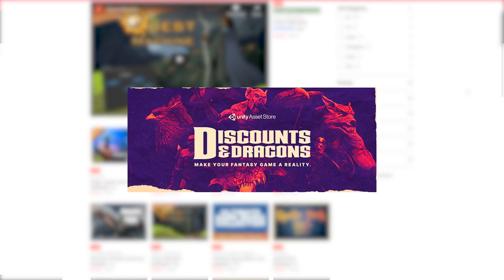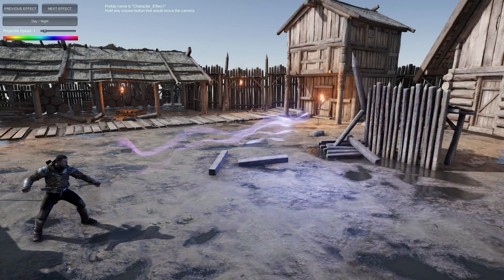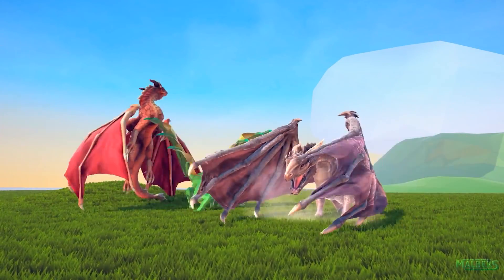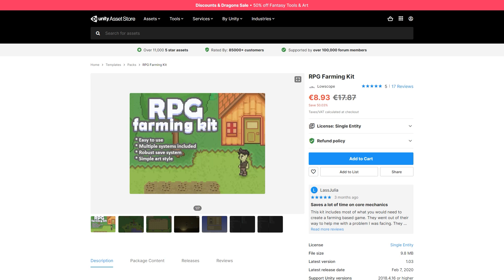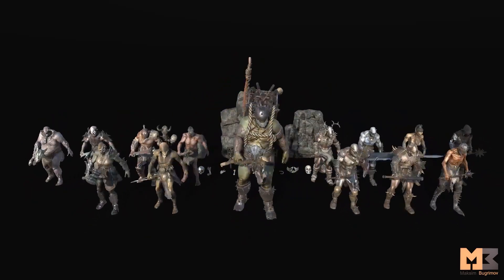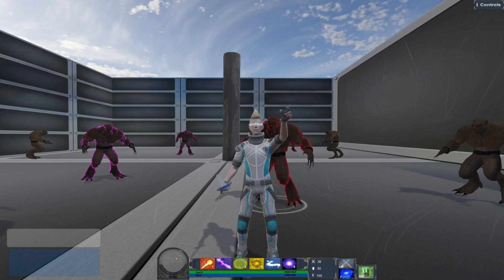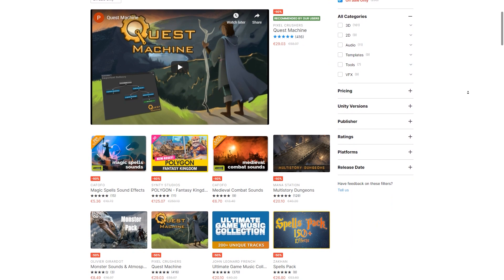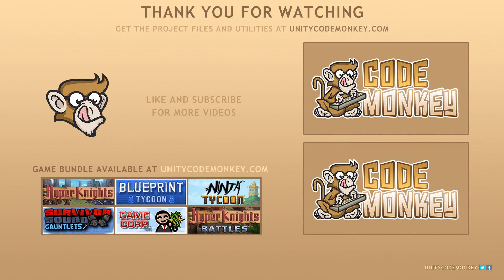Discounts & Dragons! (Unity Asset Store Sale)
00:00 Asset Store Sale
00:20 Quest Machine
00:49 Magic Effects Pack 1
01:11 Ultimate Game Music Collection
01:35 Unka the Dragon
01:46 Dragon Fire Inferno
01:50 Tawny Owl
01:59 RPG Map Editor
02:24 RPG Farming Kit
02:39 Sword Slash VFX
02:49 Villager Animations Pack
03:07 Heroic Fantasy Creatures
03:15 14 Characters Orcs Pack
03:28 Turnbase RPG Template
03:39 Fantasy Heroes, Character Editor
03:57 Ability and Combat Toolkit
04:37 RPG Human Male Character
04:50 Fantasy Icons MegaPack
04:59 Asset Store Sale